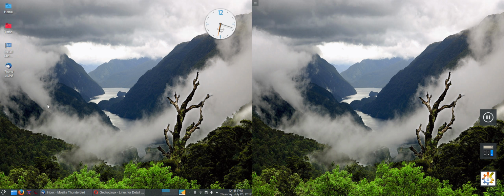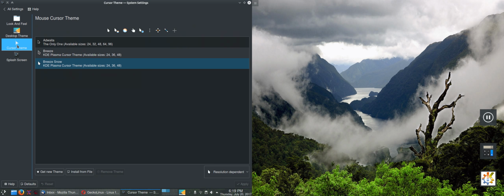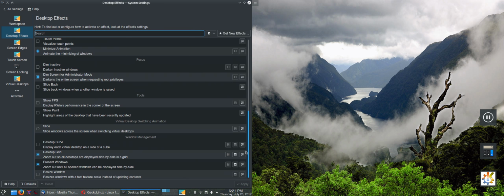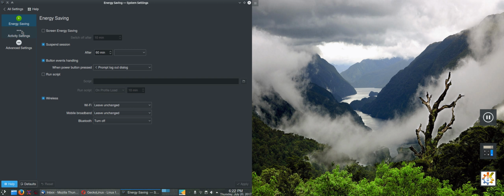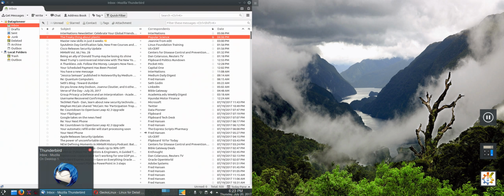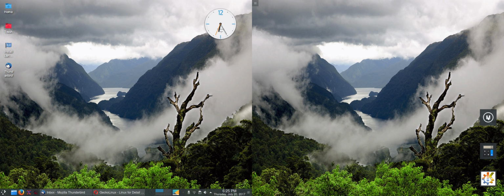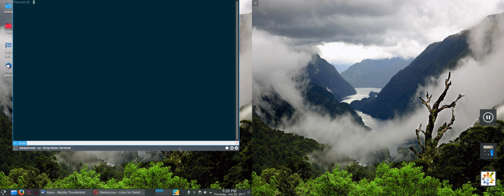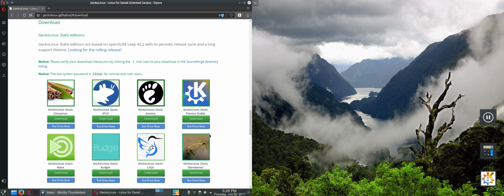GeckoLinux Rolling Plasma 5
This video is a quick review of GeckoLinux based on OpenSuse Tumbleweed which is a rolling distribution of Linux and the Plasma 5 desktop.